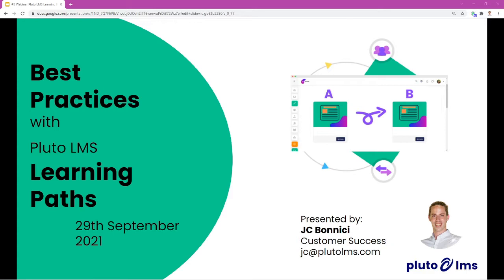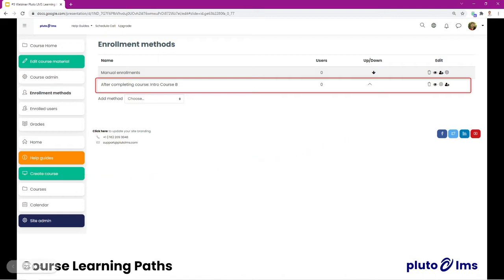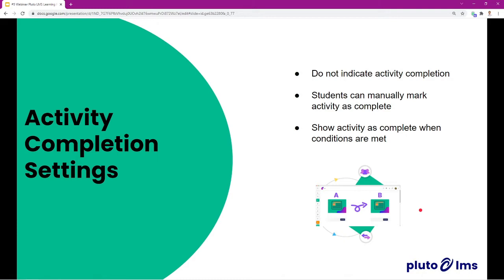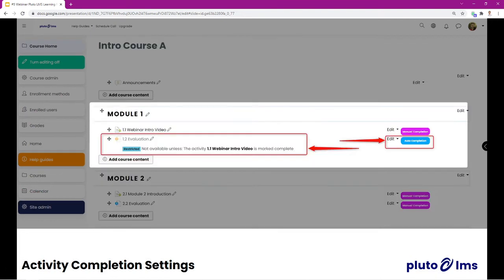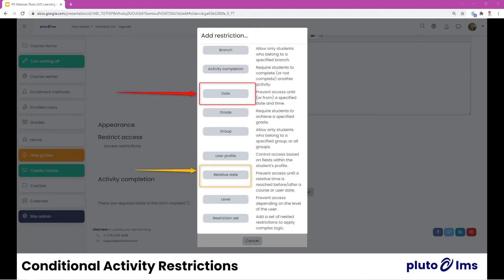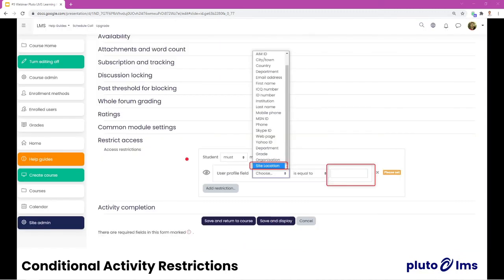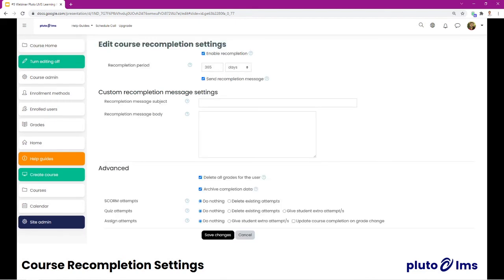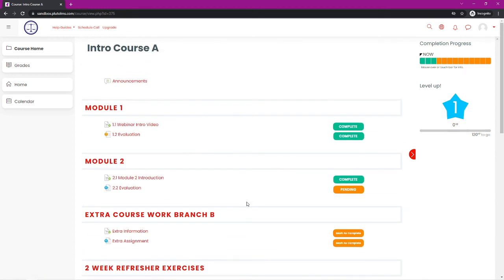Webinar - Learning Paths - 29 September 2021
Topics Covered:

0:00 Introduction and Agenda
1:46 Course Learning Paths
7:56 Conditional Activity Restrictions & Activity Completion Settings
27:16 Course Completion & Default Settings
29:32 Course Recompletion
30:17 Q&A Session

This webinar will cover best practises and tips with Pluto LMS Learning Paths.